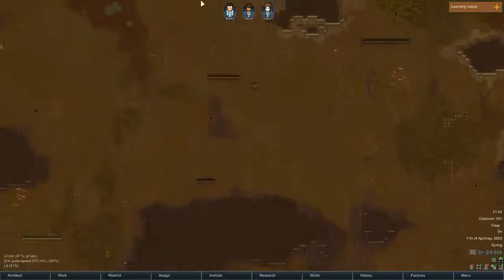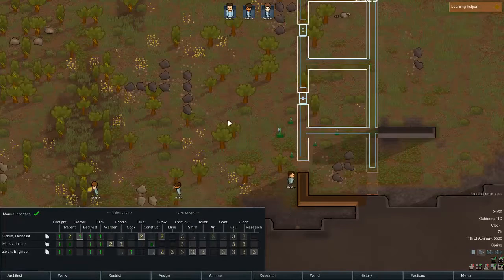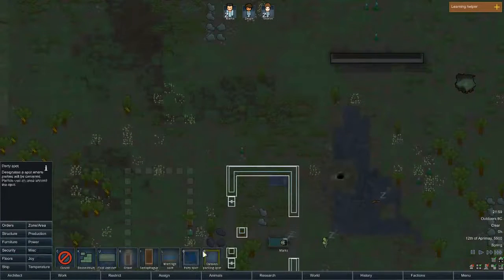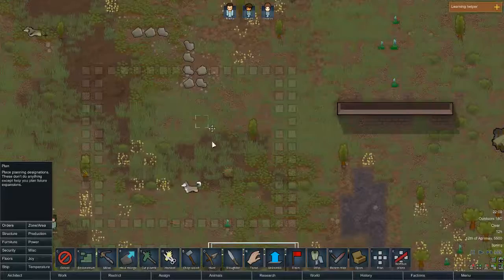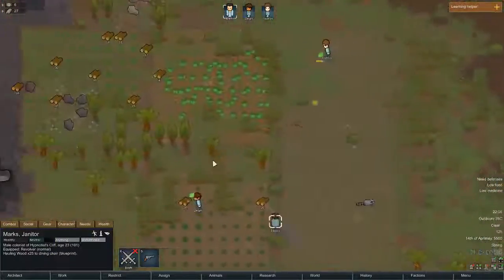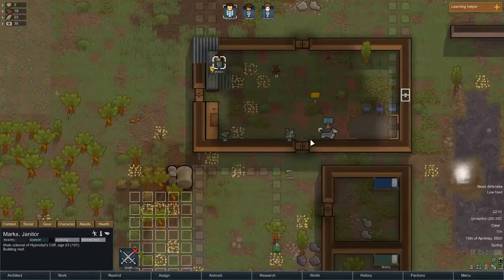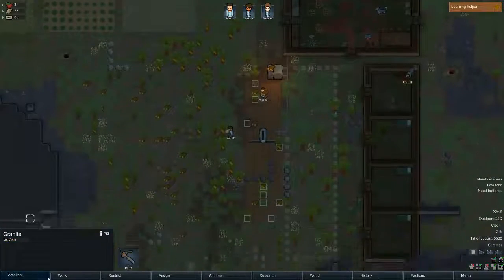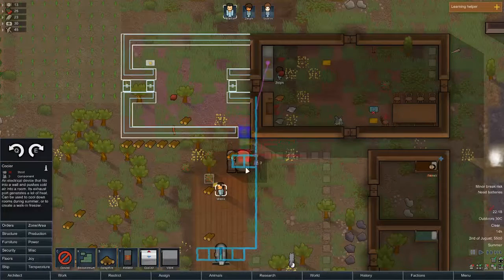RimWorld Lets Play Ep 1 A Fresh start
Rimworld is A sci-fi colony sim driven by an intelligent AI storyteller. Inspired by Dwarf Fortress and Firefly. Generates stories by simulating psychology, ecology, gunplay, melee combat, climate, biomes, diplomacy, interpersonal relationships, art, medicine, trade, and more. and This is my story in it.